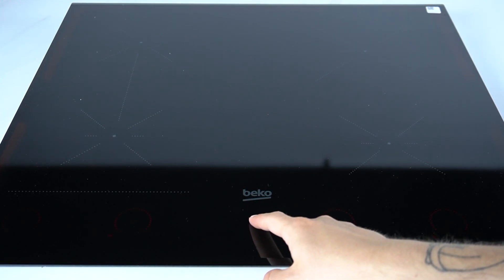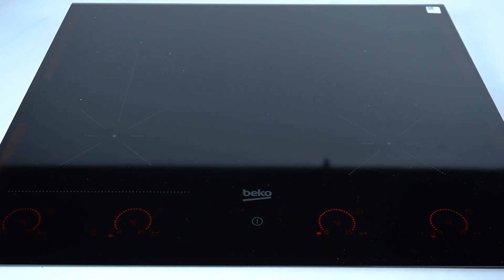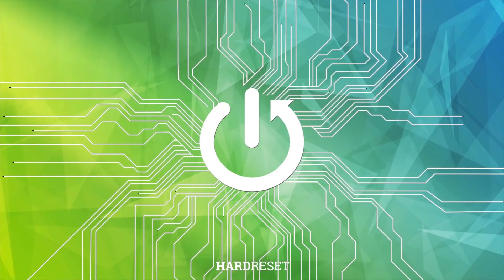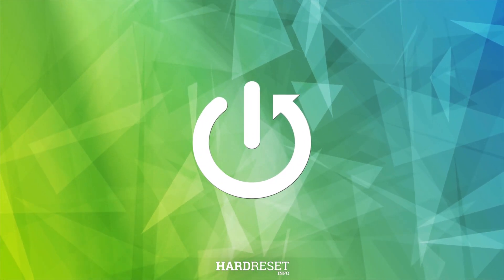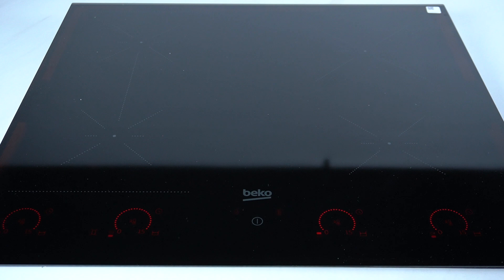Induction Hob BEKO HII64822SUFT - How to Troubleshoot E31 and E45 Codes? | Fix E31 and E45 Error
Hello everyone! In this video, we will guide you through troubleshooting the E31 and E45 error codes on your BEKO HII64822SUFT Induction Hob. These codes typically indicate problems with the hob’s operation or temperature sensors. We’ll explain the causes of these errors and provide step-by-step solutions to get your hob back in top working condition.

How to troubleshoot E31 and E45 codes in BEKO HII64822SUFT Induction Hob?
How to fix E31 and E45 error codes on BEKO HII64822SUFT Induction Hob?
How to resolve E31 and E45 issues in BEKO HII64822SUFT Induction Hob?